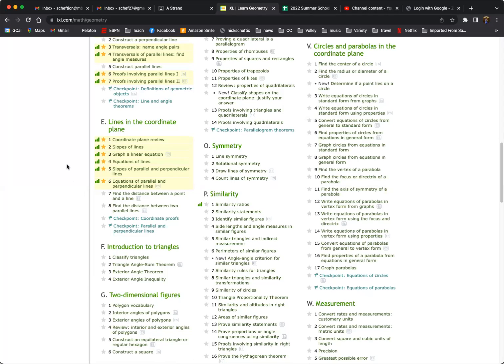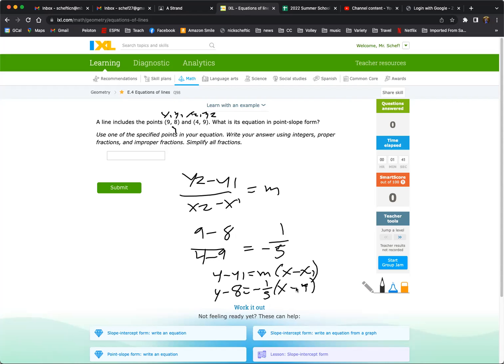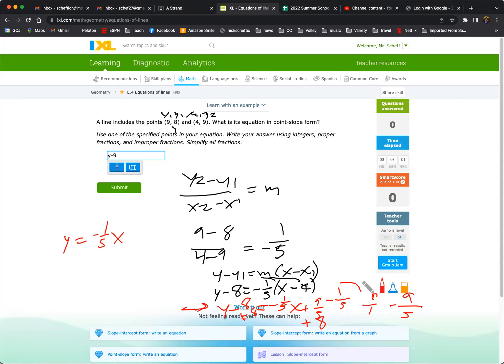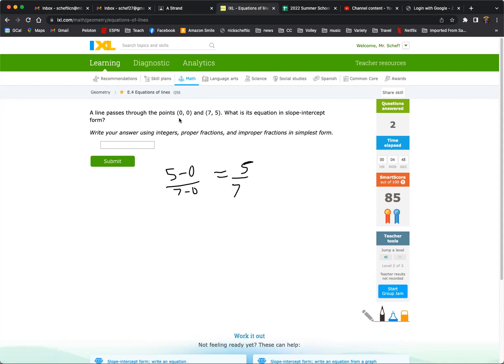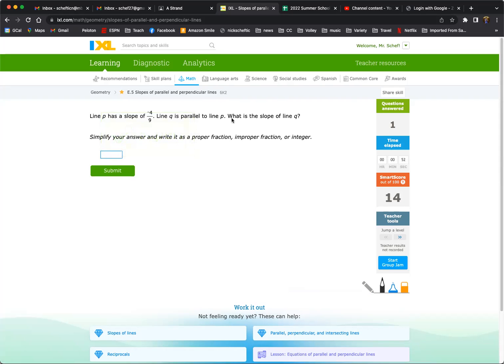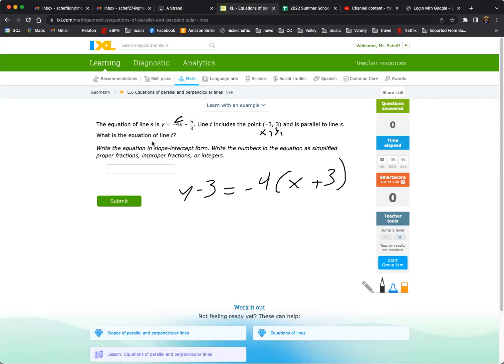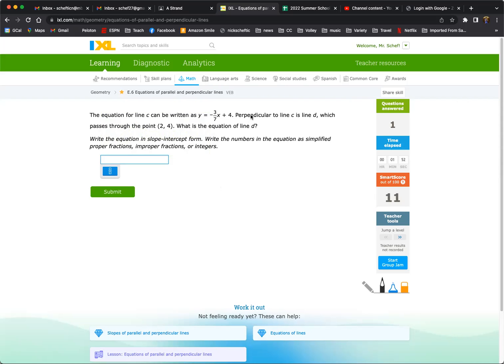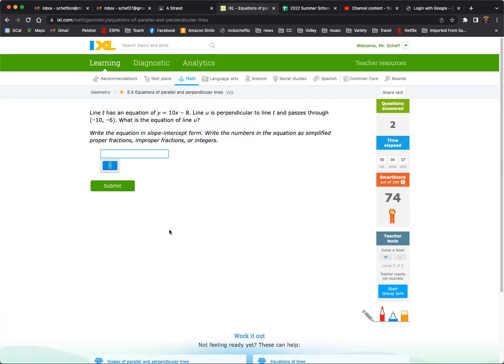E4 6 Equations of lines, slopes of perpendicular and parallel lines, and equations of perpendicular